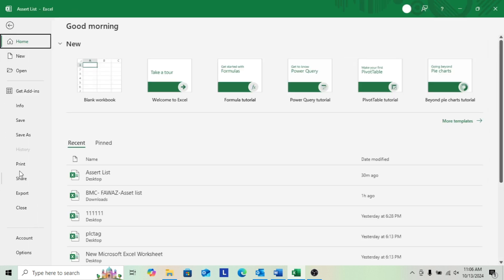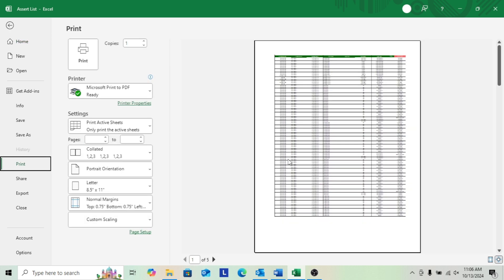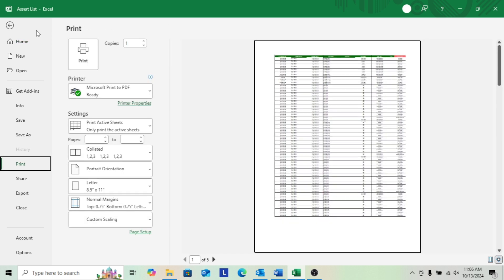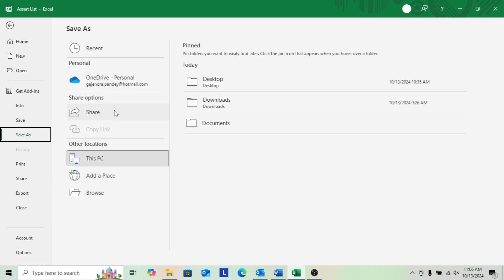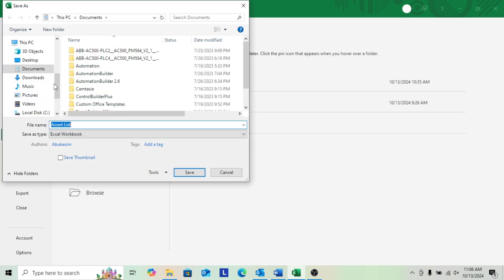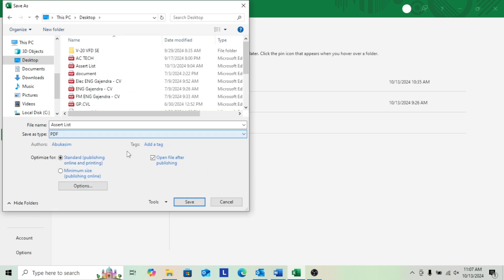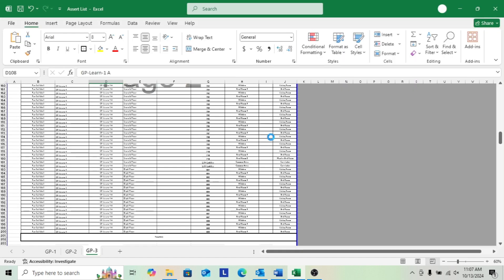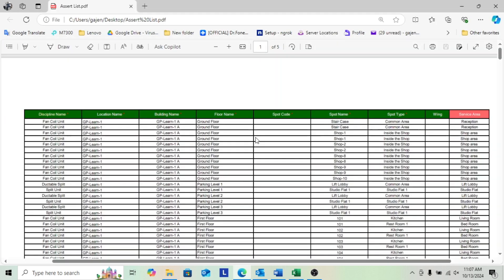Page Setup in pdf format by excel How to print by pages in excel Print setup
Must be know this excel